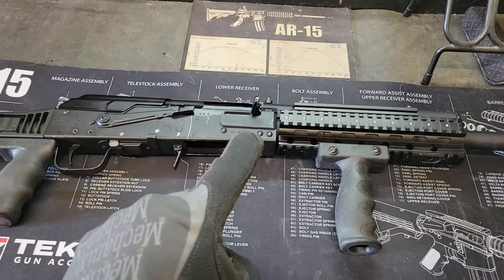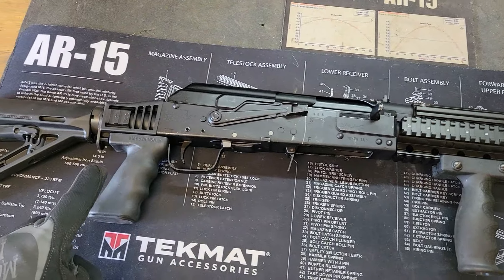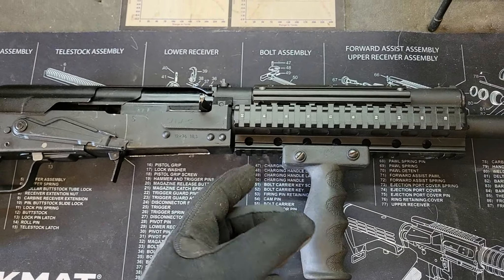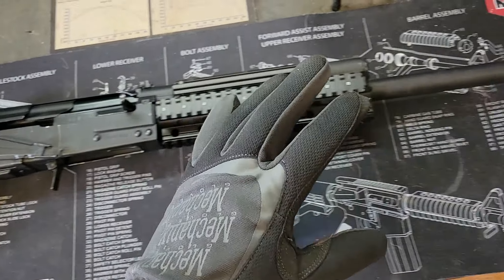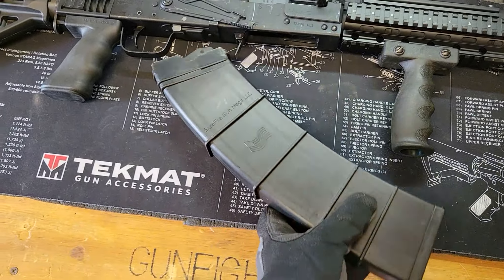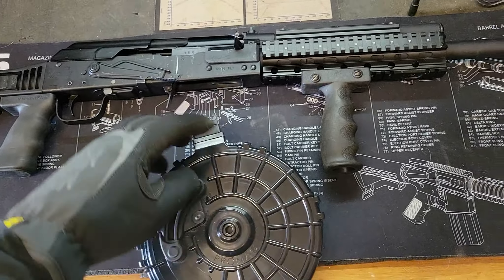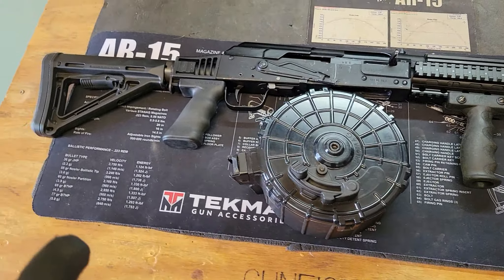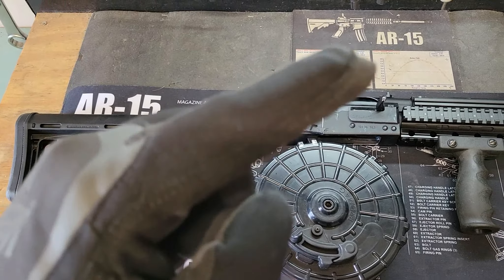12 GA AK47 - The Russian Saiga 12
A quick overview of my Russian Saiga 12 AK47-style shotgun.

Expect more firearm-related content to be produced and published. Because 5.56 Media. Thank you all!